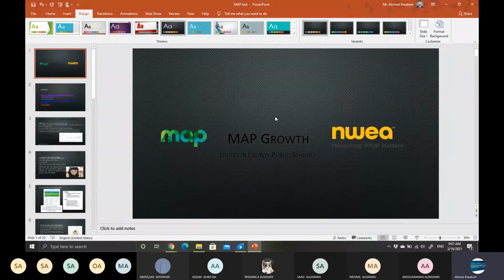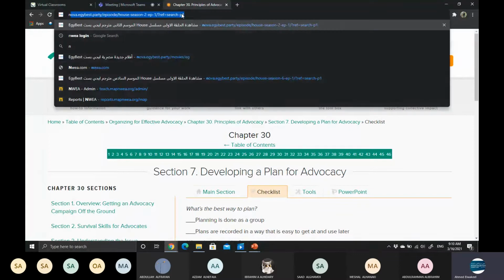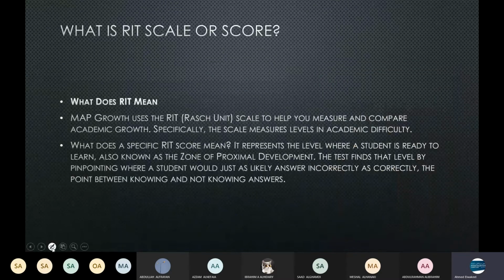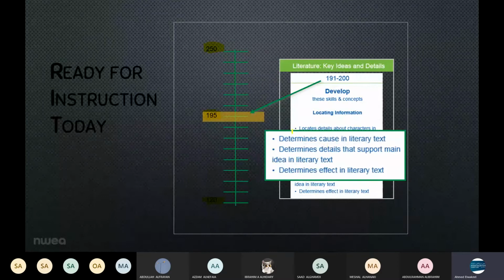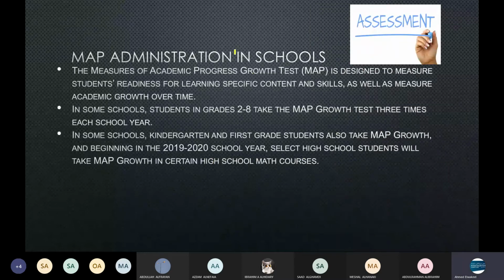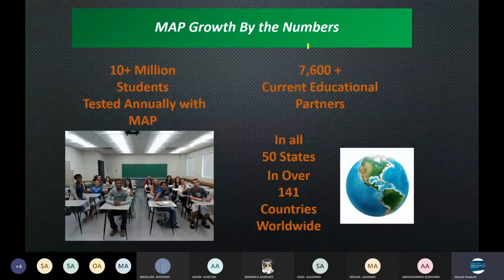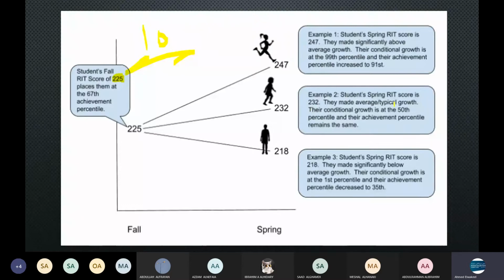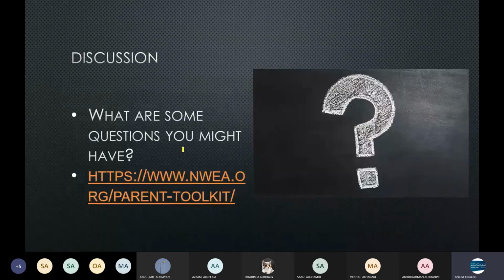Map Test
Grade 9